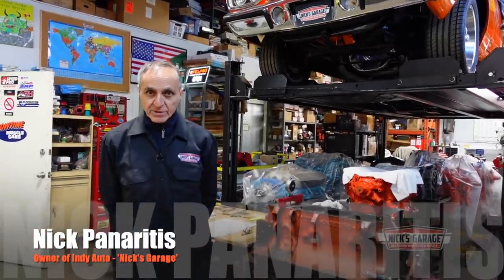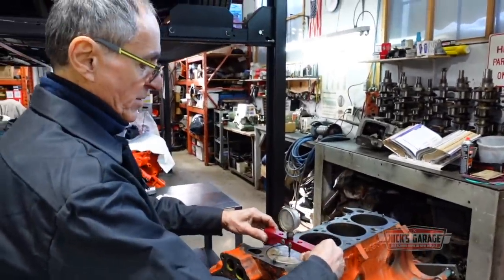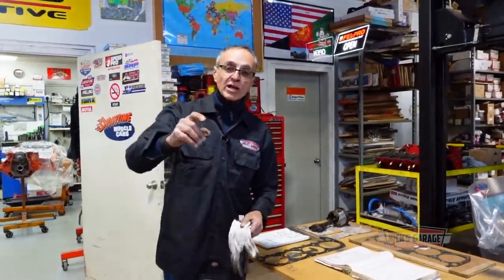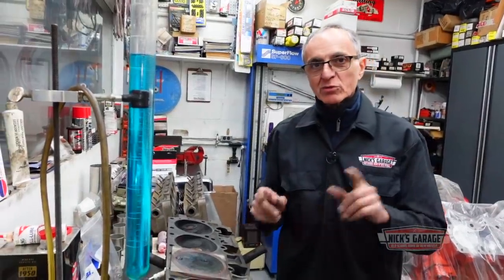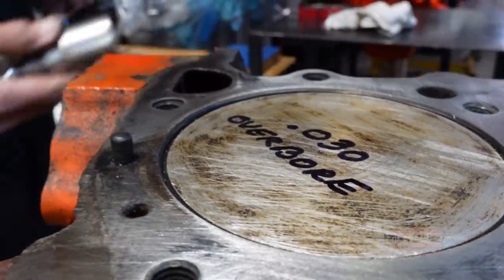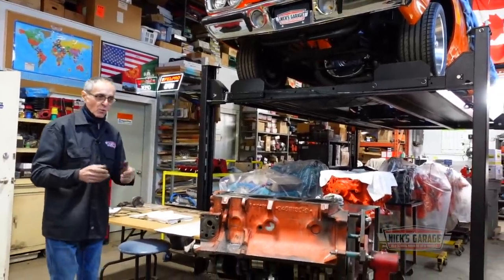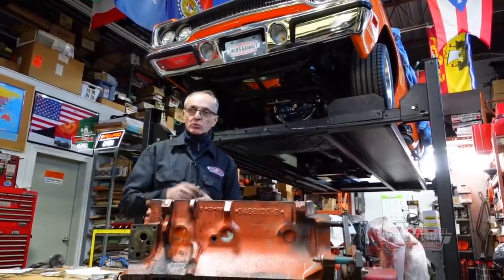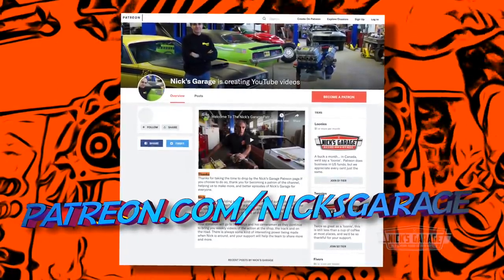Calculating Compression on MOPAR 383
Nick's Garage Gear Shop
Nick's Garage is on Instagram!
Nick knows that the right compression numbers are critical to making good power.  Today, he will show you how he calculates the compression in this classic 383 Mopar.
Nick uses lots of tools.. here are a few.

NewAge Cabinets

Sunex Worm Drive Engine Stand

Moroso Carburetor Drain Cup

Lincoln Electric Handy MIG Welder

Moroso Jet Tool

Holley 36-181 Jet Assortment Kit

Alert magnetic work light

ProLite hanging work light

NEIKO Rechargeable Underhood Light

ATD Tools Corded/Cordless Underhood Light

Nick’s Garage is created with passion, and the following gear.

GoPro HERO7 action camera

GoPro HERO8 Action Camera

GoPro HERO9 Action Camera

Canon XF400 professional camcorder

Manfrotto Befree Travel Video Tripod

Rode Microphones Wireless Go

Zoom F1-LP Lavalier Body-Pack Recorder

Lowepro ProTactic Camera Backpack

Lowepro  Multi-Purpose Backpack

Nanuk 970 Waterproof Hard Case

Dinkum Systems ActionPod PRO

Lume Cube Panel Mini Video Light

Lume Cube 2.0 Light

Aputure  MC  Video Light

Litra LitraTorch 2.0 On Camera Light

Apple iMac with Retina 5K Display

LaCie Rugged USB-C 4TB External Hard Drive